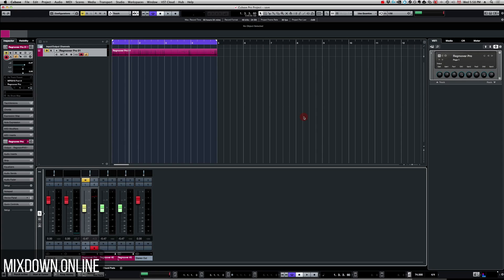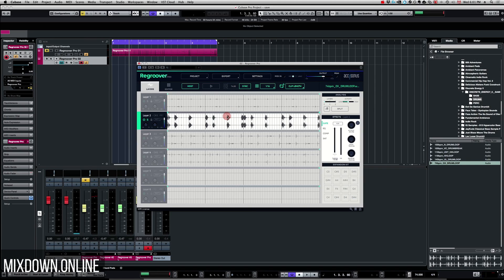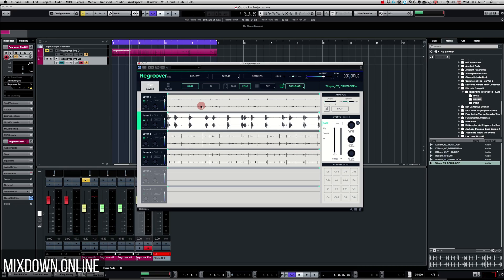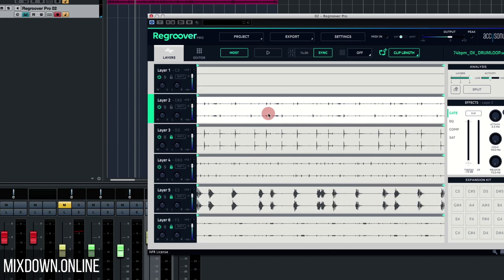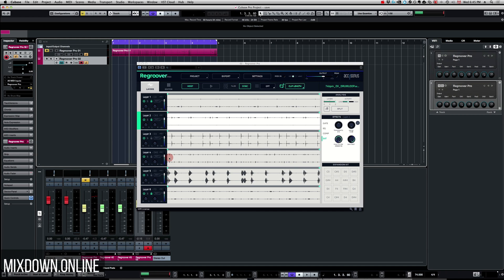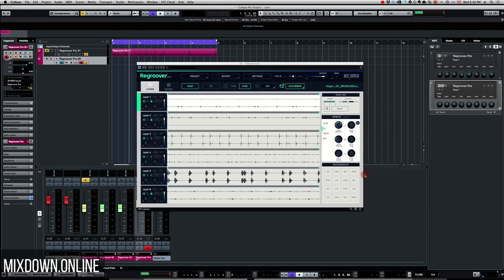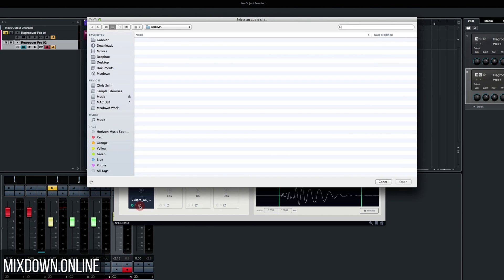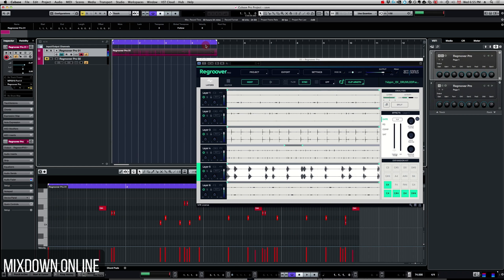How to REGROOVE your DRUM LOOPS - Regroover Review & Walkthrough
This is one of the best creative tools I've tried in 2017. The way you can manipulate loops with Regrrover is quite impressive.
Regroover uses Artificial-Intelligence to extract layers from within your previously recorded beats and samples.

In this video, I will go through the main features and demonstrate what can be done with Regroover.